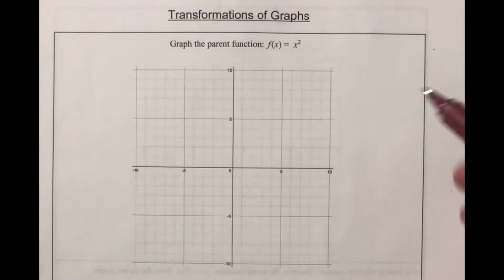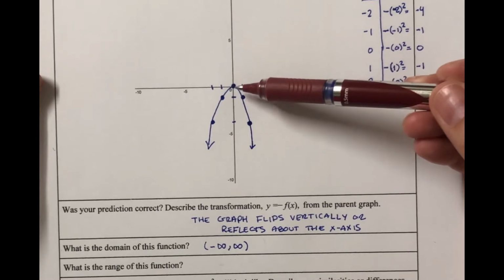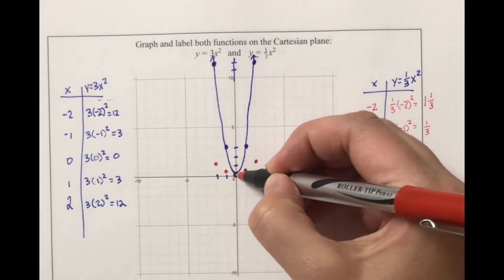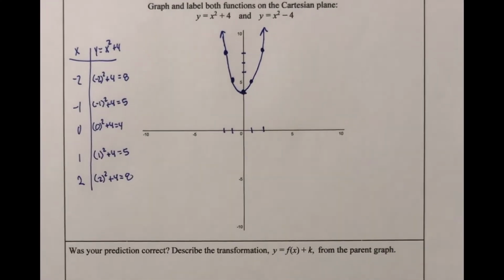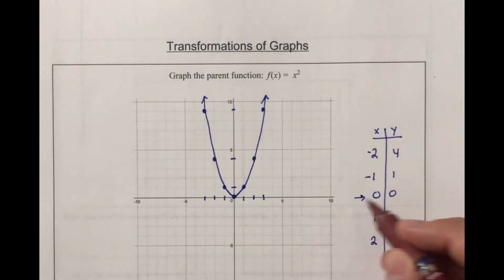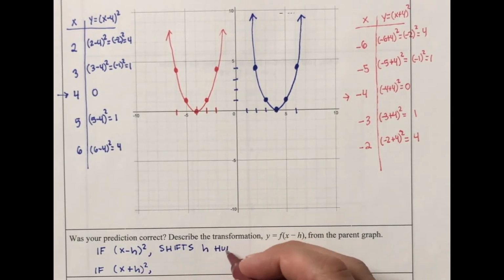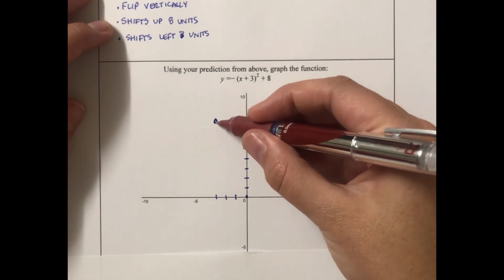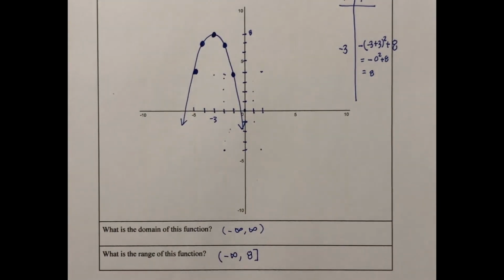Transformations of a Quadratic Function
We transform the graph of x squared through a number of examples. We apply the transformations of reflection, stretching and compressing, and shifting.